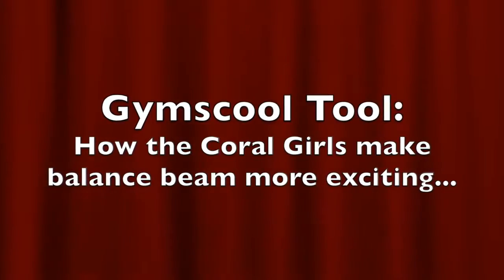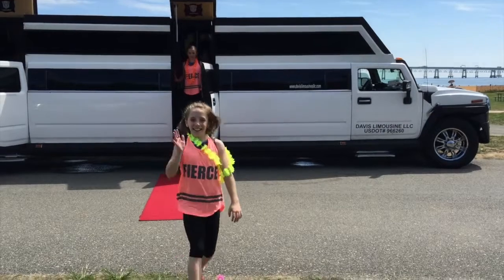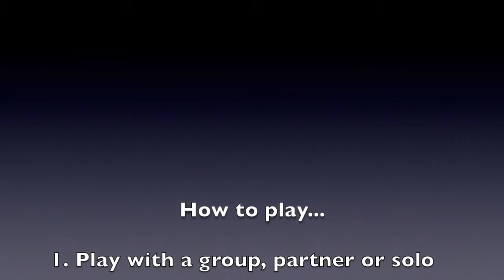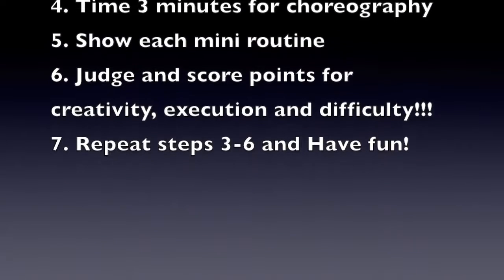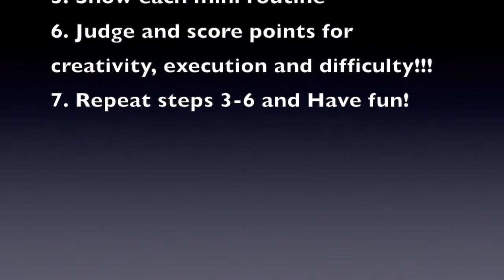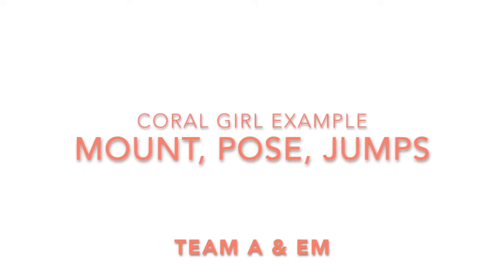Gymscool Tool: How the Coral Girls make balance beam exciting...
BONUS EPISODE:  We're testing out a new series of bonus episodes so let us know what you think!!!  Have you ever wondered what makes a practice with the Coral Girls so unique???  Each "Gymscool Tool" mini-episode will share tactics, techniques, tips, and tools for training like a Coral Girl.